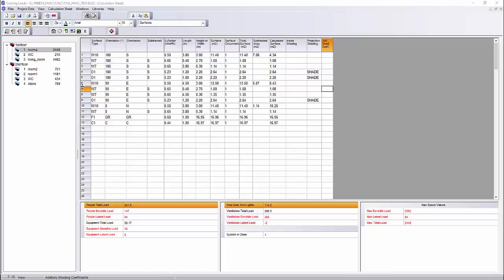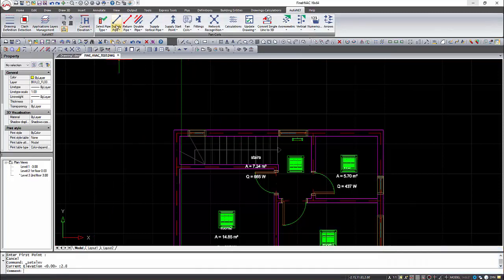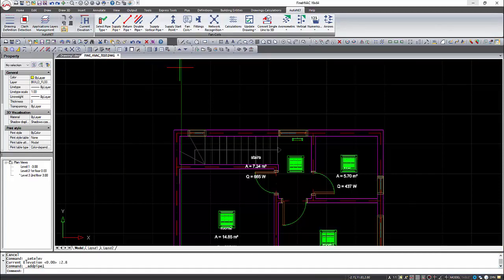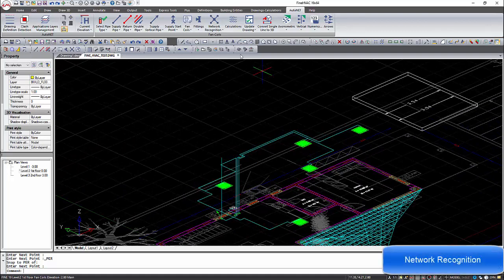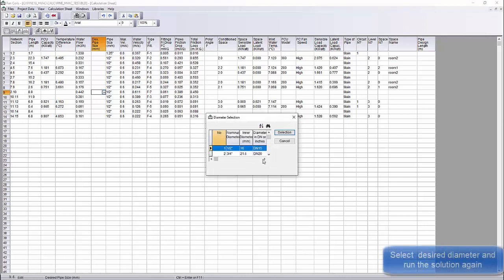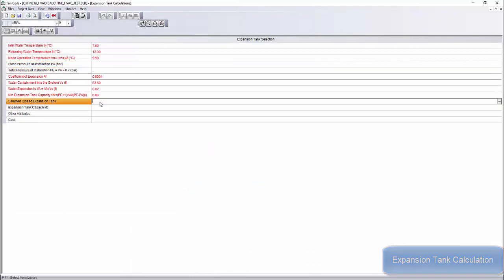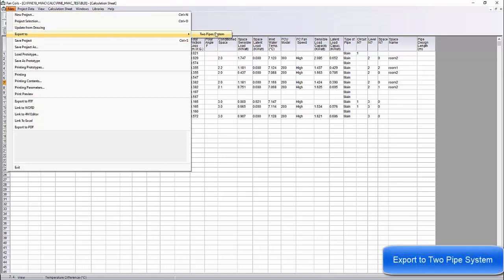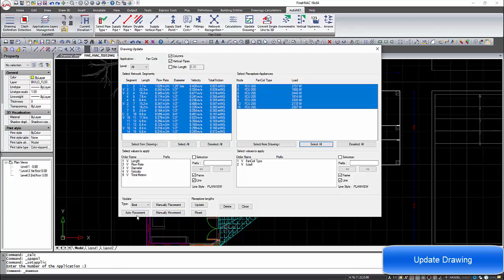FINE HVAC 19 - Fan Coils Units Calculation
FINE-HVAC combines Design and Calculations in a Fully Integrated Environment, performing all the required calculations for any HVAC Installation directly from the drawings, generating all the study results: Calculation sheets, technical reports, bill of materials and costing, as well as all the final drawings (plan views, panel diagrams, details) fully updated.